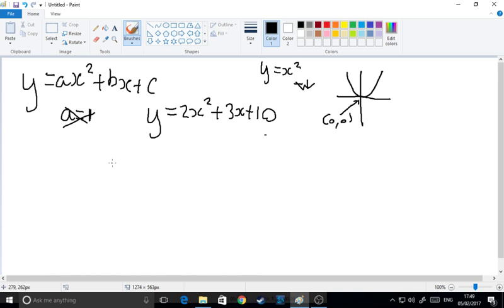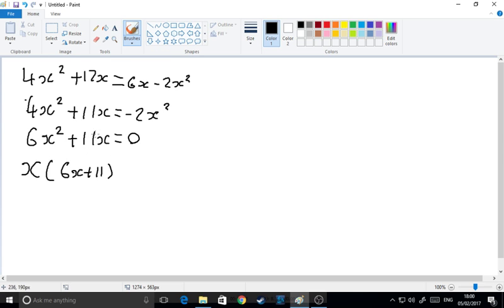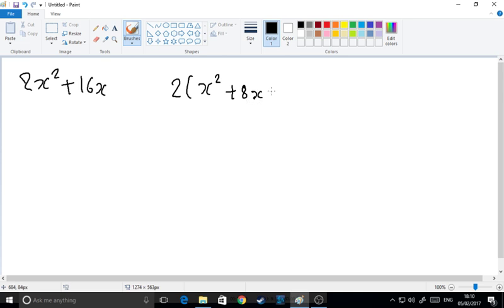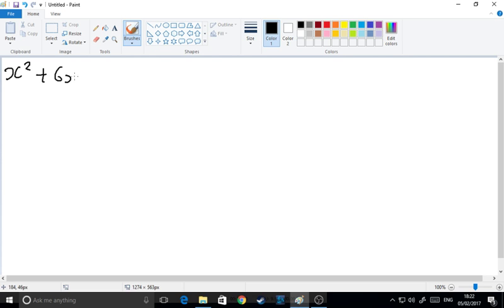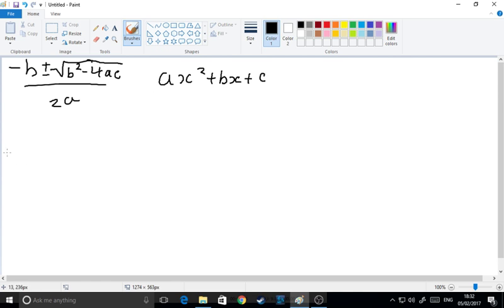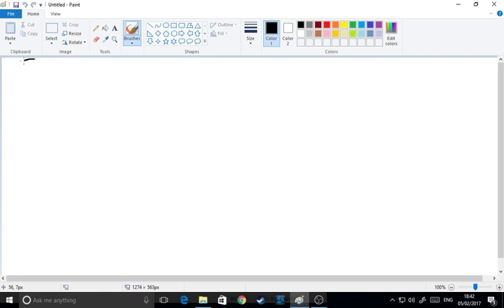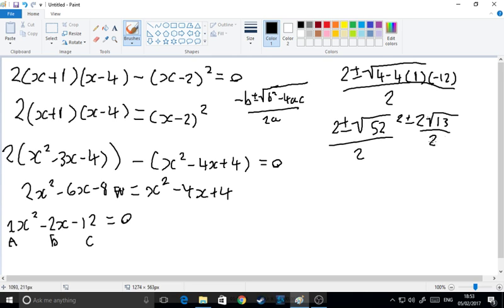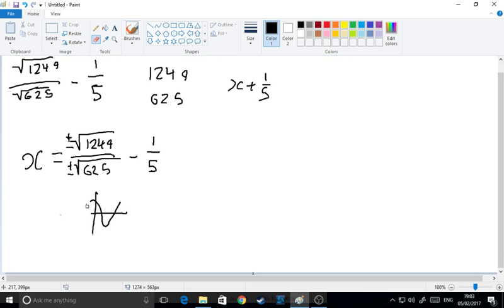C1 Chapter 2: Quadratic Functions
skip to 52:45 for questions
#1 Sorry about not knowing the completing the square method, I'm learning at the same time as always :)
#2 The proof at the end was off the books I just thought of it from my head so it could be wrong

Done from C1 ed-excel textbook from 2016 A-level maths